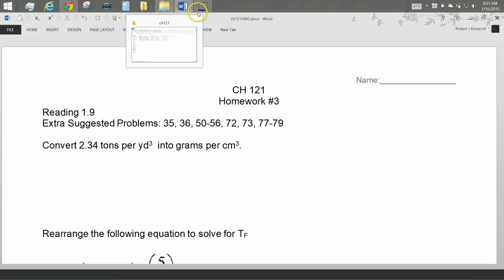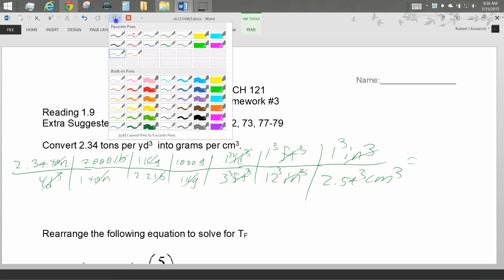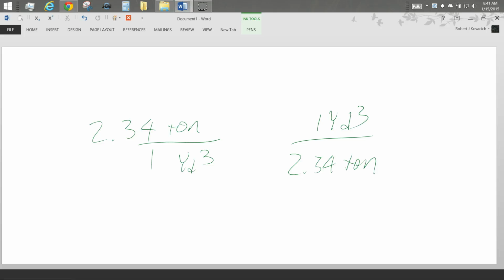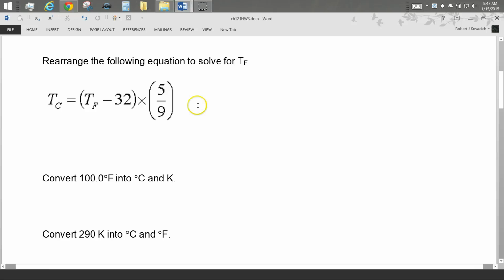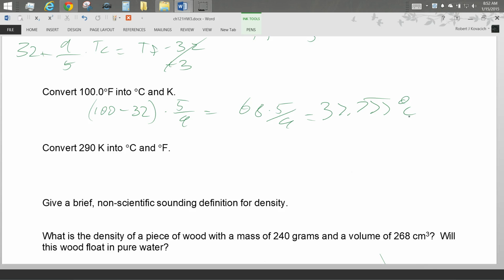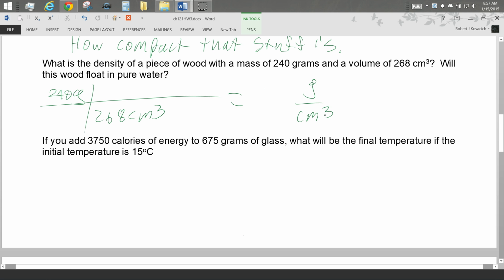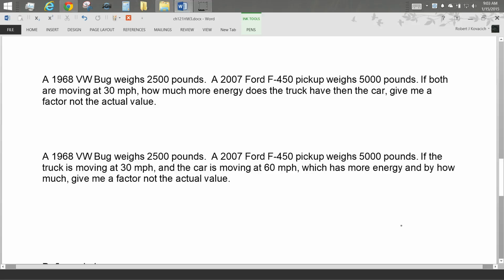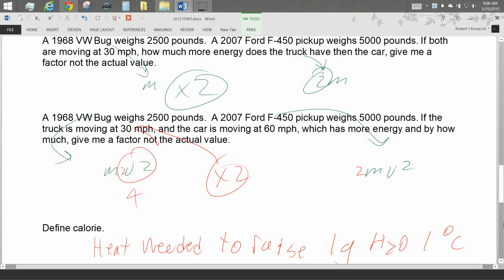CH 121 HW 3